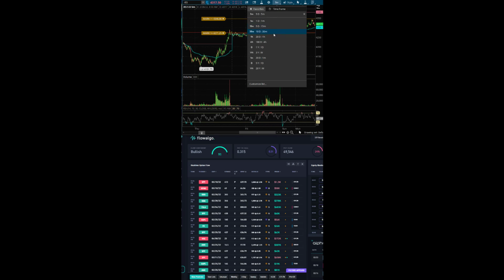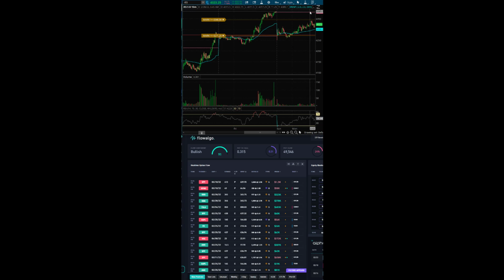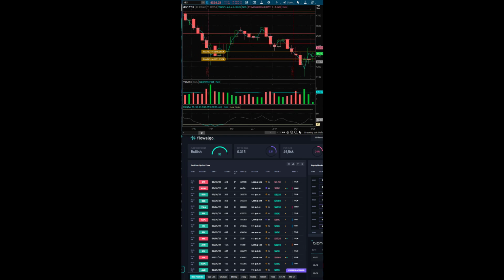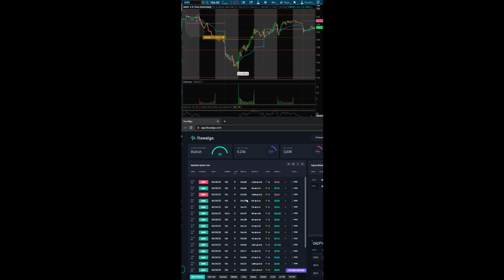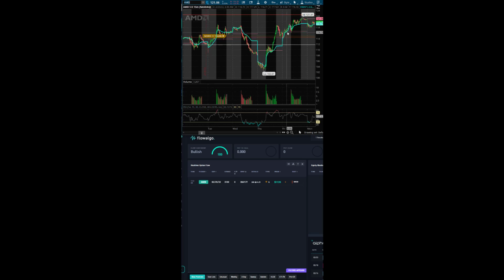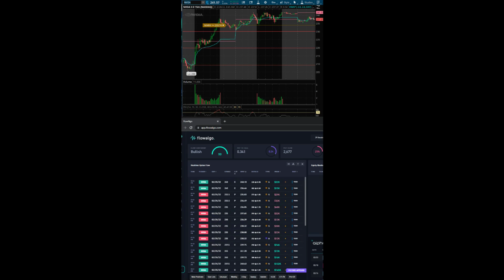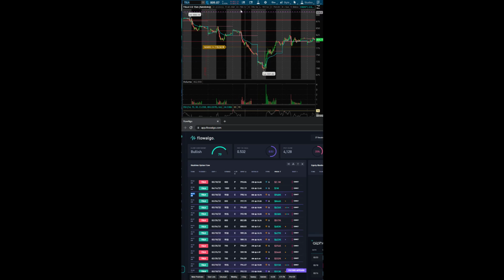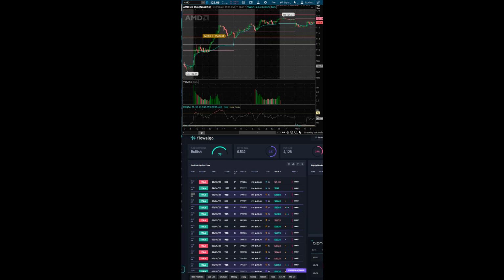Monday Morning Watchlist (2/28/22)